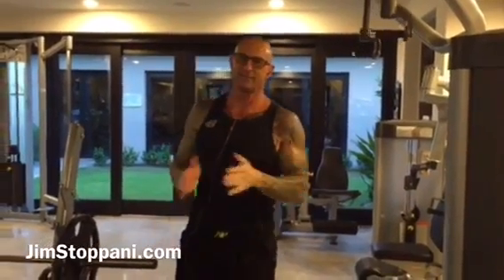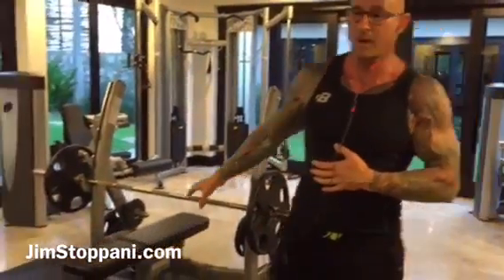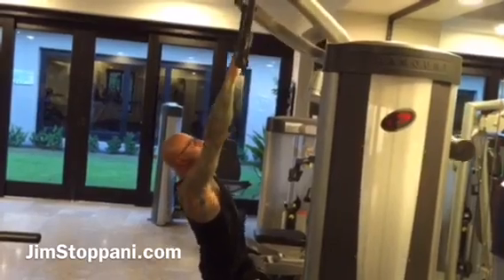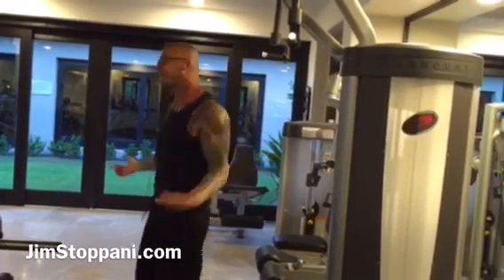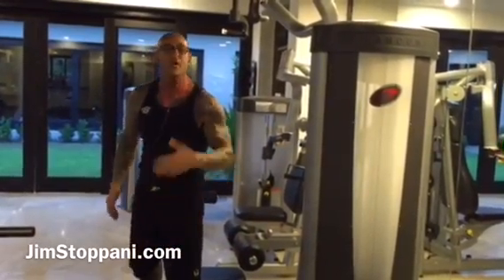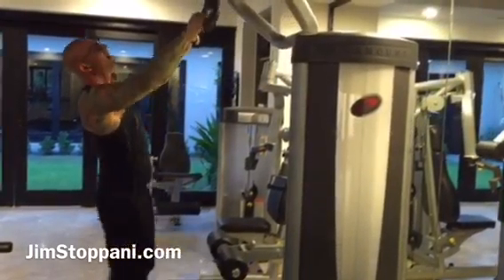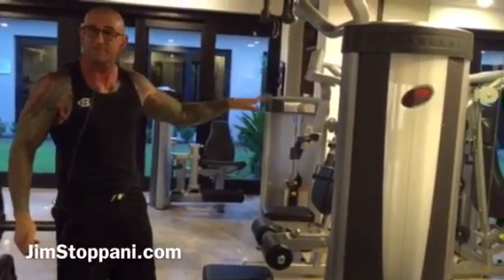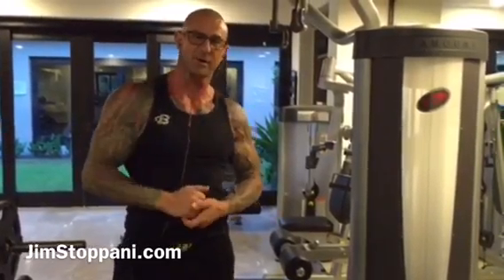Jim's Tip of the Day: Pulldown Alternative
On this video tip, Dr. Stoppani shows you how to tweak a standard Pulldown machine to target the lats differently.